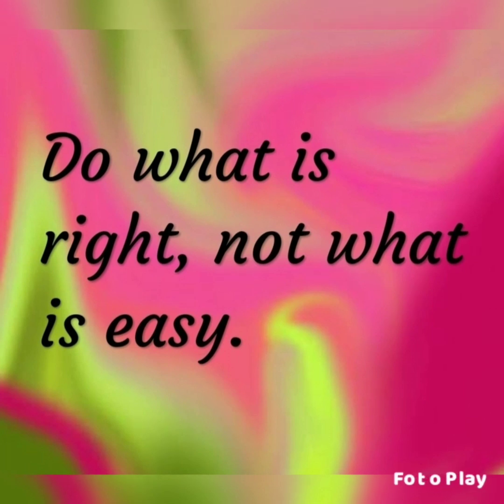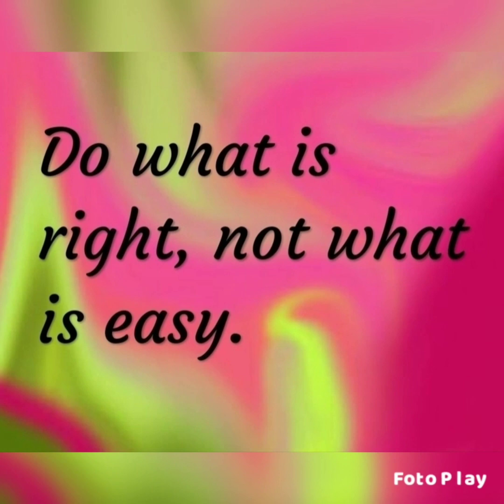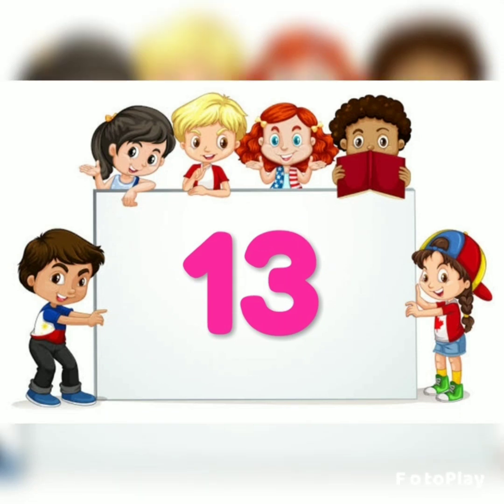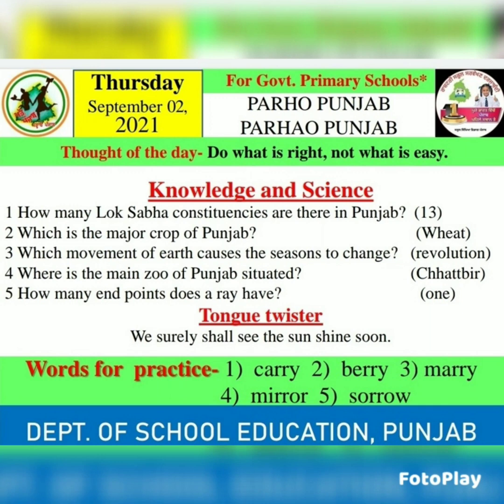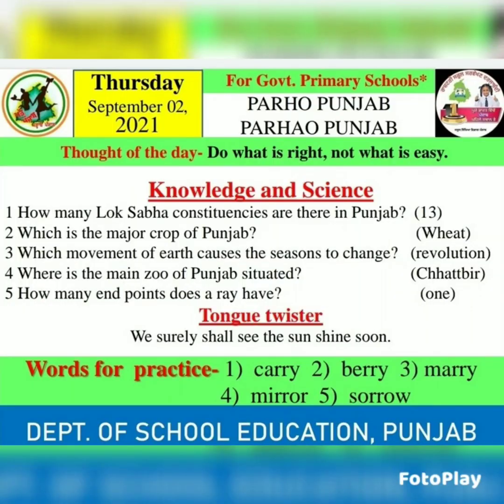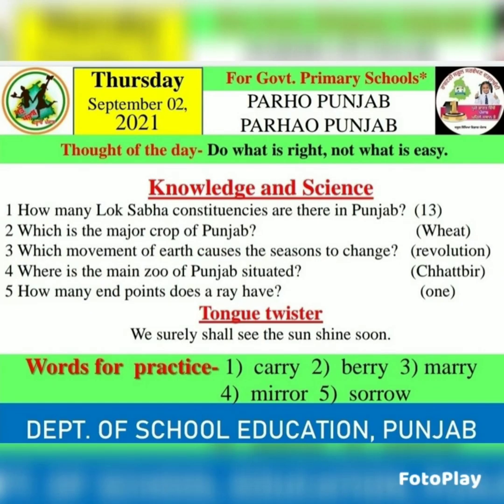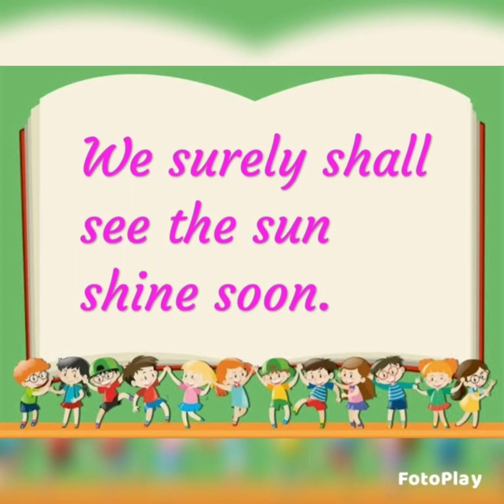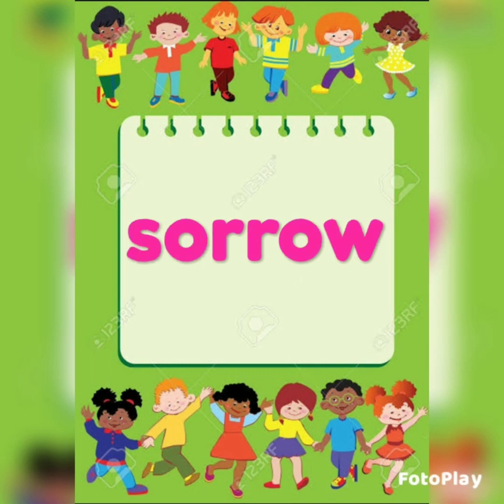Morning slide ( 2/9/2021 )